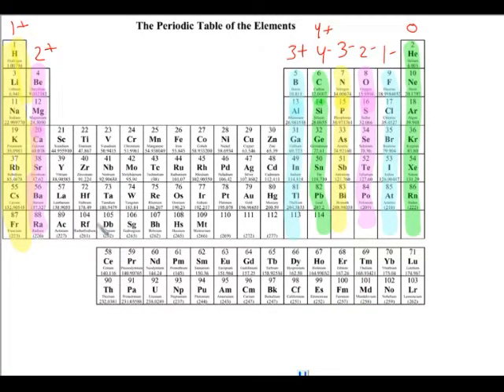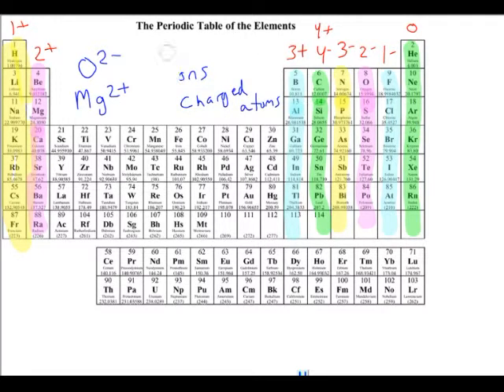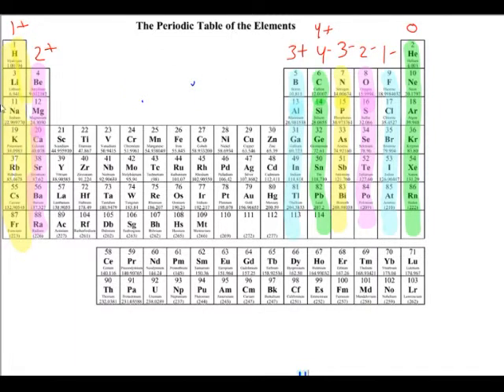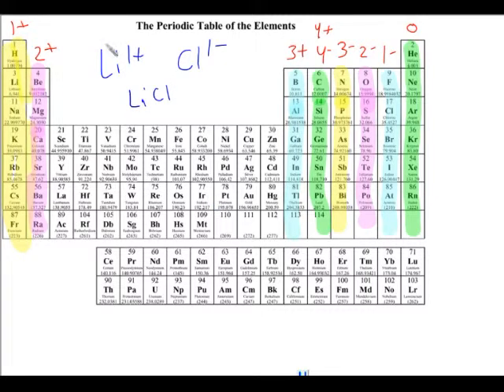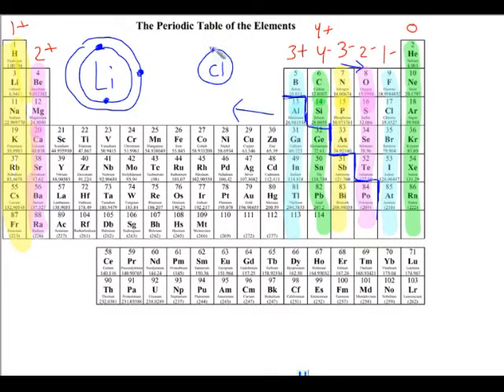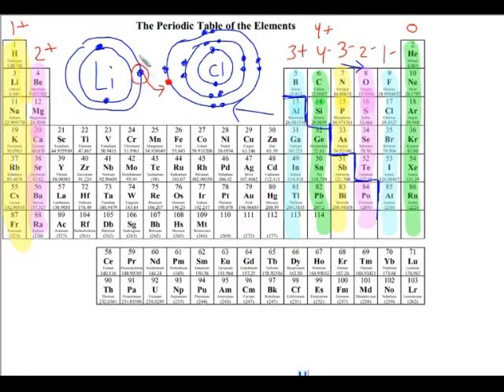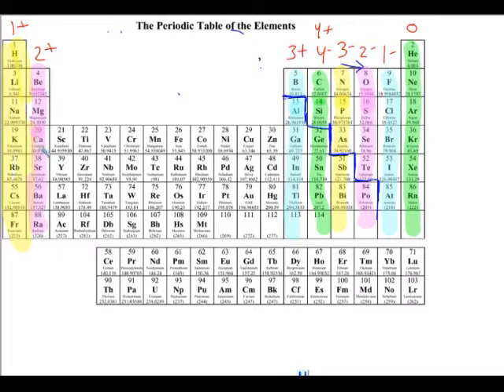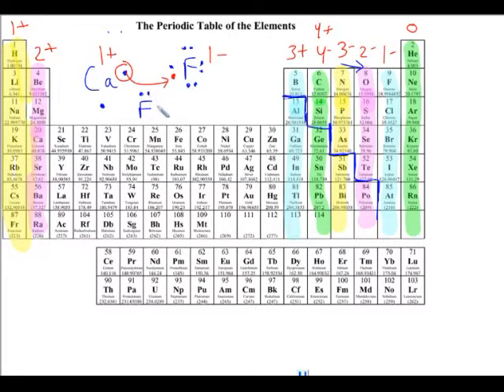Alchemy Lessons 18 to 20 Review Video - Part #3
Alchemy Lessons 18 to 20 Tutorial / Remediation Part 3